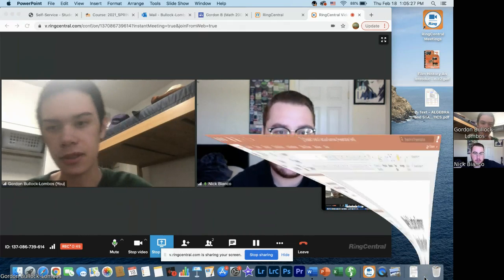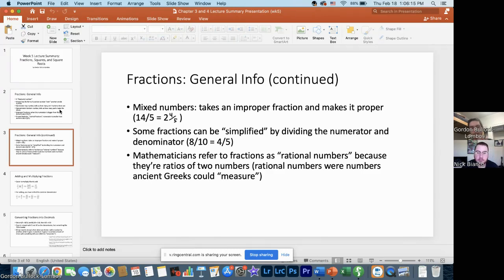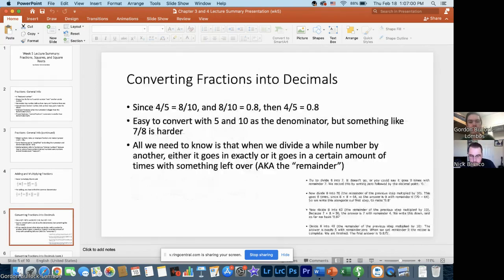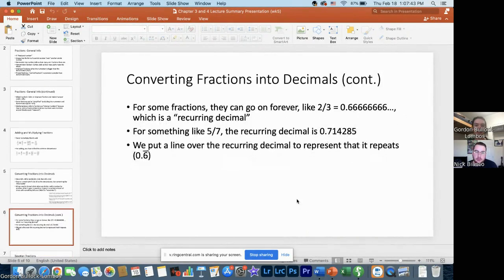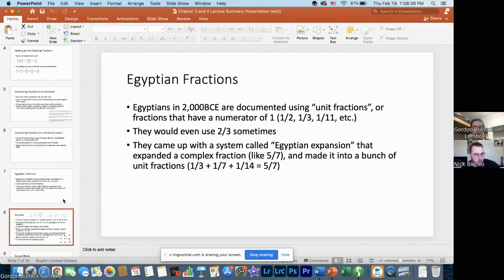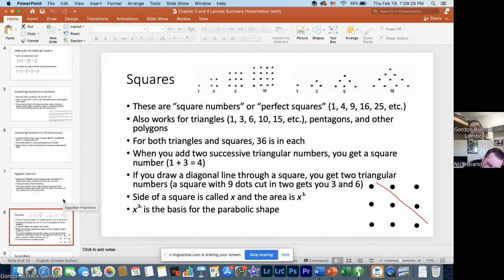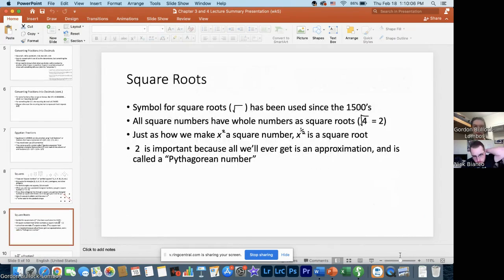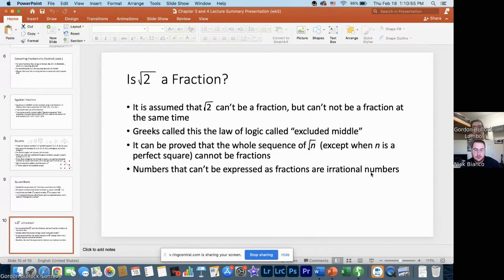Week 5 Chapter 3 and 4 Lecture Summary